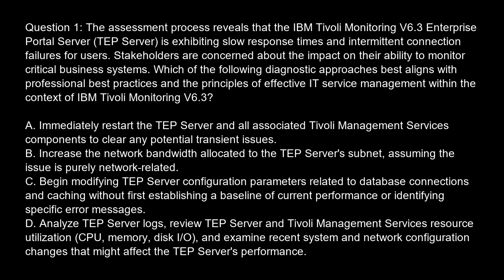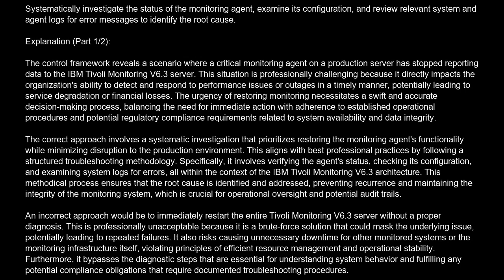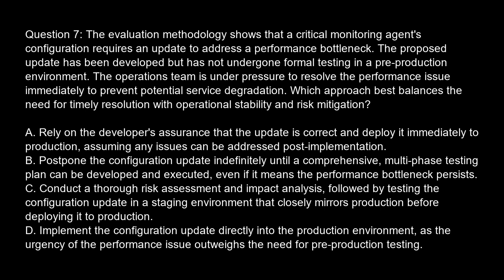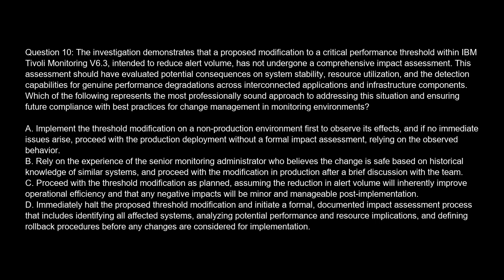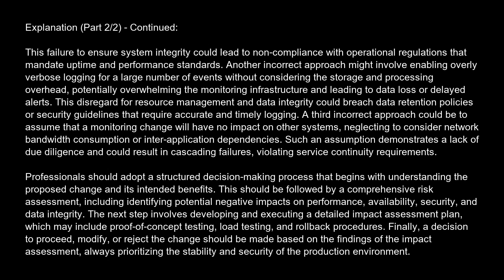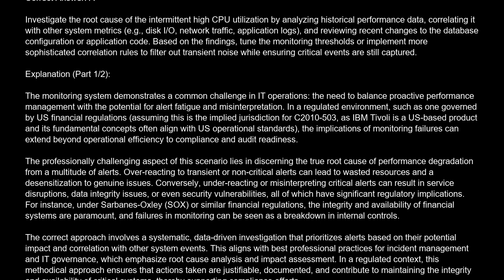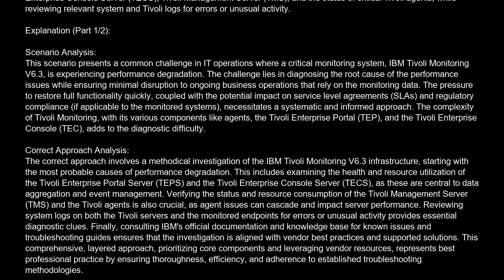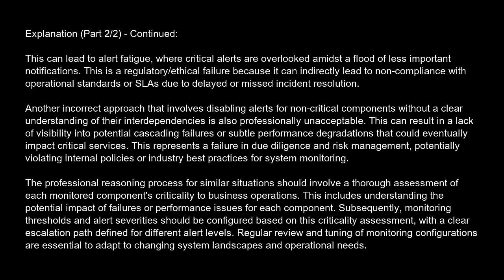C2010 503 IBM Tivoli Monitoring V6 3 Fundamentals Free Practice Test video